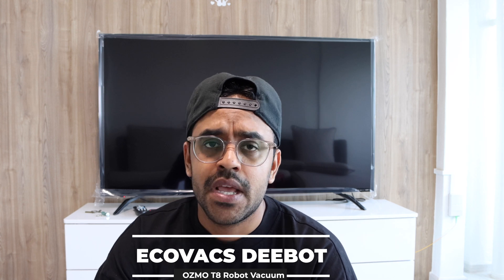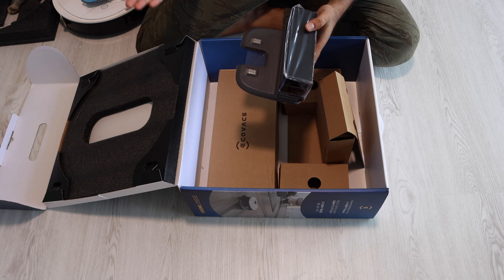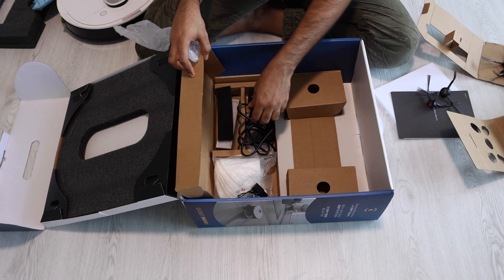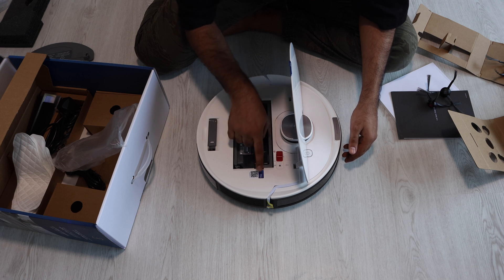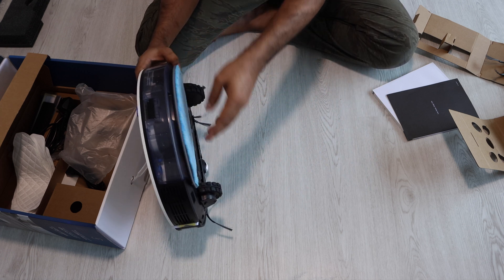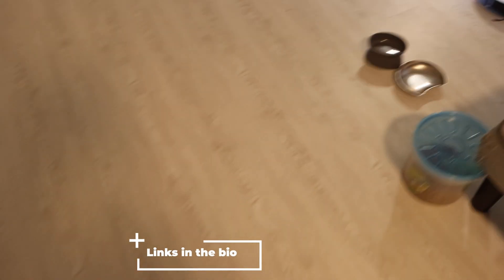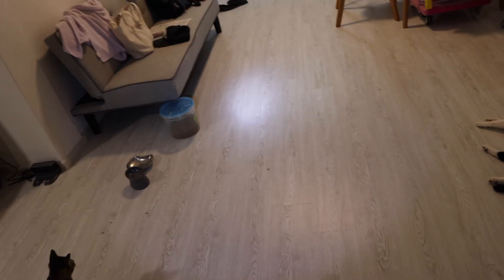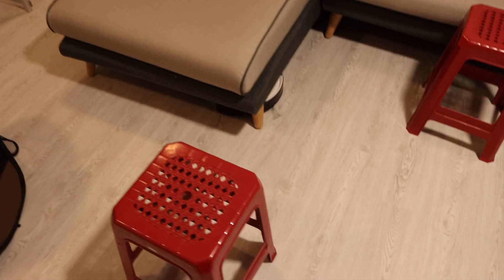Smartest Robot Vacuum | Ecovacs Deebot Ozmo T8 Review | The Future of AI is Here!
International customers

DEEBOT OZMO T8/T8+ is the first vacuum and mopping robot with state-of-the-art TrueDetect 3D technology. With structured light technology and a 3D scanning algorithm, the robot scans surroundings extremely precisely and detects even the smallest obstacles in the room to avoid collisions, getting stuck or tangled.
Key Features:
1. 2-in-1 vacuuming and mopping robot.
2. Laser technology to map your home, scan 3 and save 2 maps of different level of a home.
3. TrueDetect 3D Technology enables to identify obstacles precisely and avoid them accordingly.
4. 9.3cm height and 2cm obstacle crossing ability. Height of the steps less than 2cm, DEEBOT cross the steps and continue cleaning. Height of the steps more than 2cm, DEEBOT goes back and avoid trapping in the steps.
5. Big tank and strong suction power.